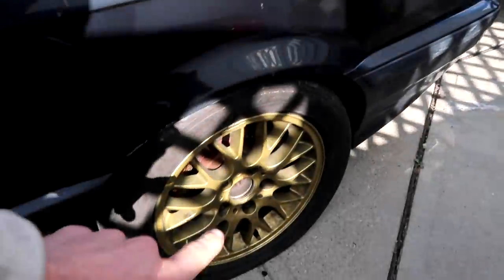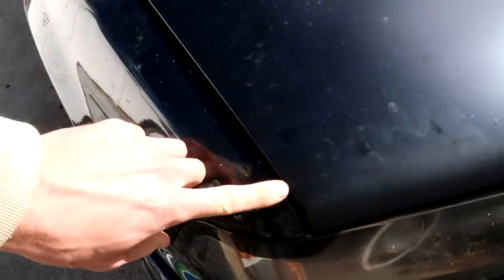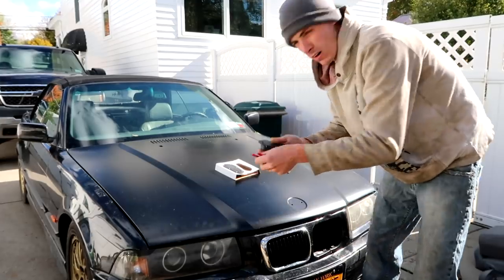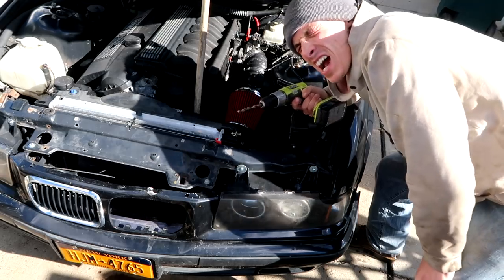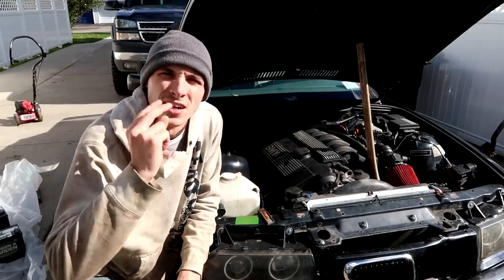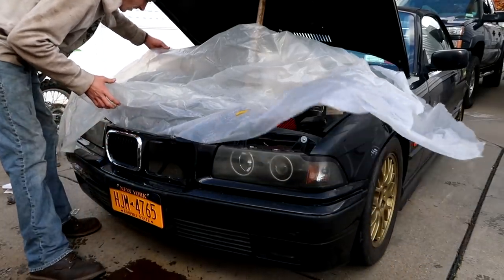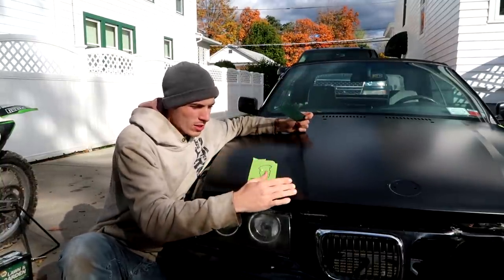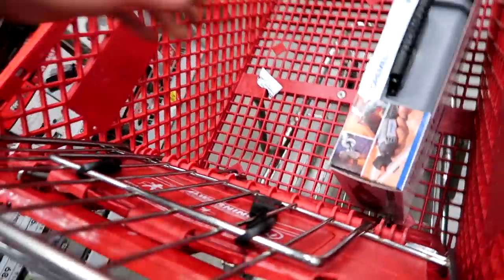I KILLED IT!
I purchased some nice hood pins for the 323i. I ended up killing my favorite tool though... Expensive day...
FAN MAIL:
3DMachines